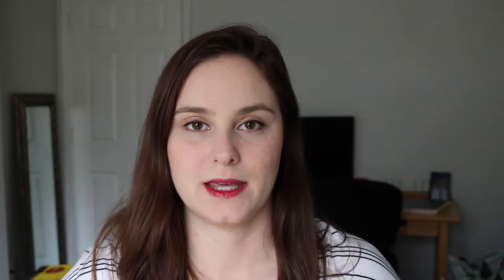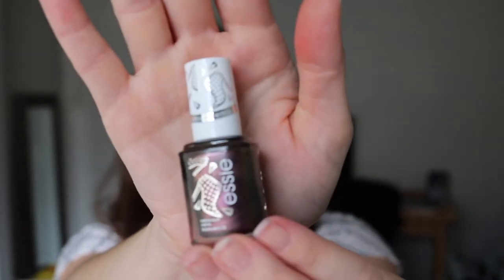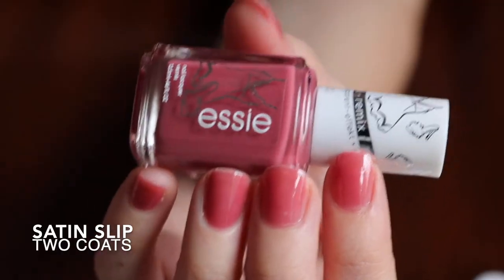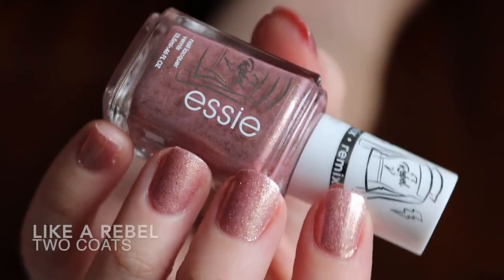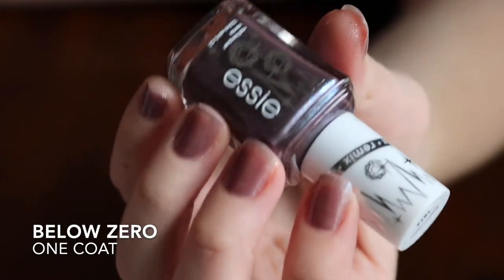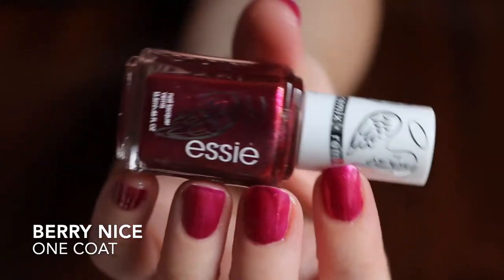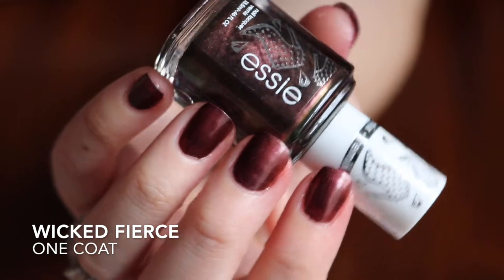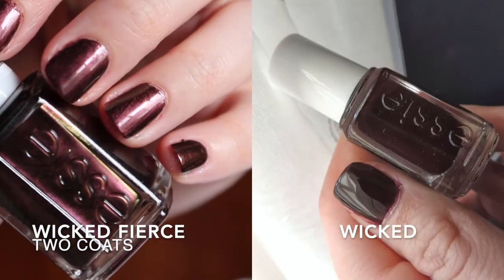Essie Originals Remixed Collection Swatches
Essie Originals Remixed Nail Polish Collection Swatches video.

Essie Originals Remixed at Ulta

Products Mentioned:
- Essie Ballet Sneakers (remix)
- Essie Ballet Slippers (original)
- Essie Satin Slip (remix)
- Essie Angora Cardi (original)
- Essie Like a Rebel (remix)
- Essie Lady Like (original)
- Essie Below Zero (remix)
- Essie Smokin' Hot (original)
- Essie Berry Nice (remix)
- Essie Berry Naughty (original)
- Essie Wicked Fierce (remix)
- Essie Wicked (original)

Upload Schedule:
Saturdays/Sundays - Garden update videos

On My Nails: Essie Polishes